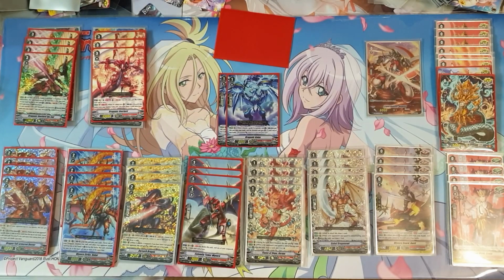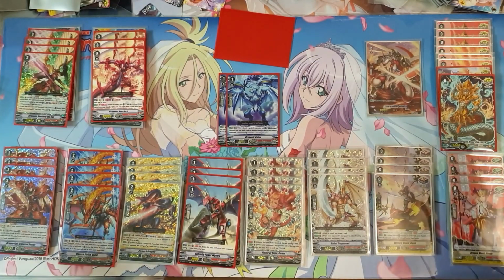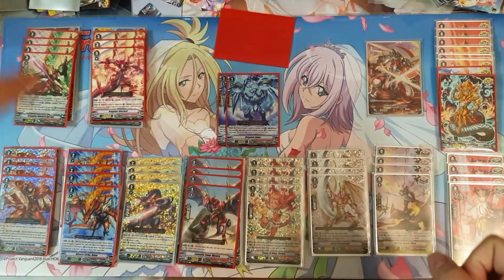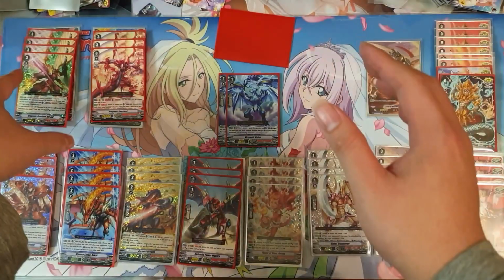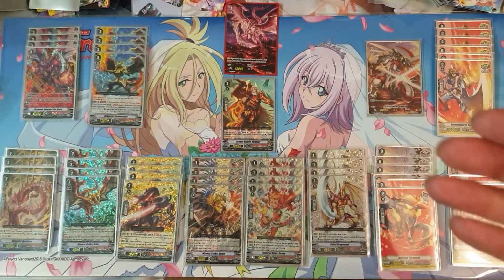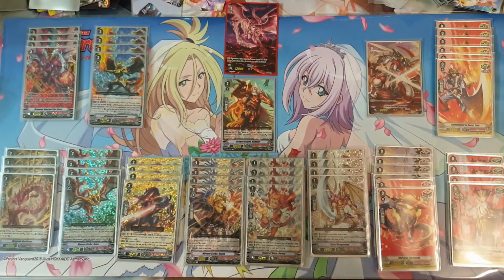Overlord and Kagero Standard Deck Profile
Heroic Evolution brings new cards for the Overlord and Kagero clan.  We take a look at the two decks this time, each with plays totally different from the other!

Get your singles from wcc-tcg.com and use WCC5 code for a discount!